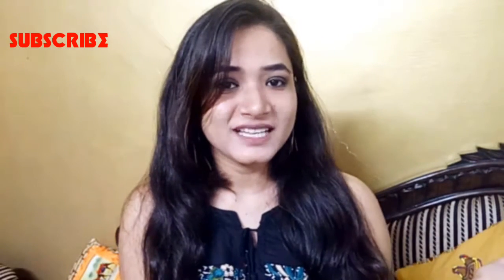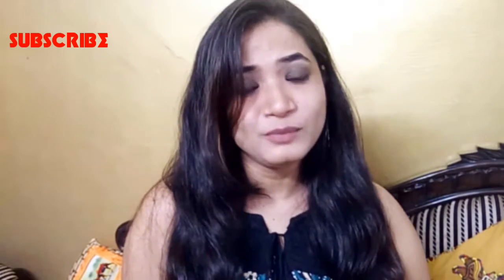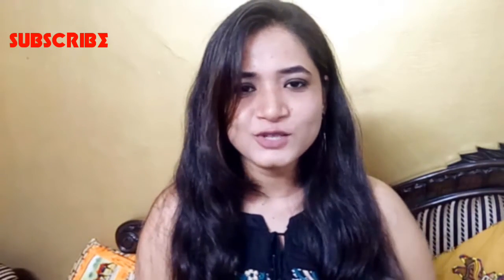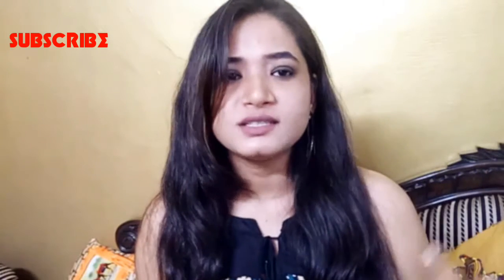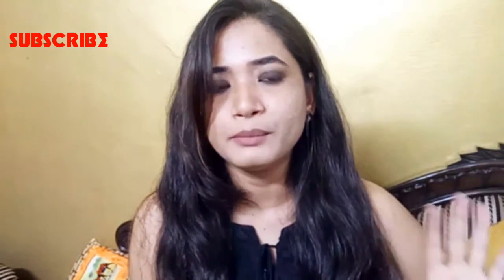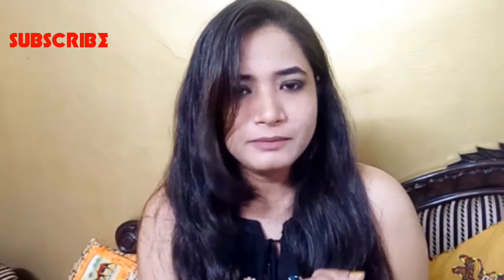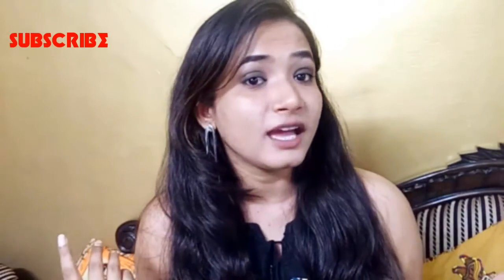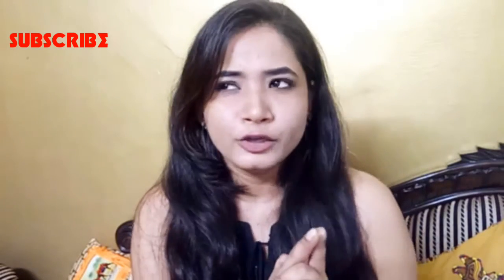Simple CLASSY BLACK SMOKEY EYES Tutorial | For Beginners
Products used :

9 Nicka K eyeshadow palette from nykaa
Lakme eyeconic black kajal